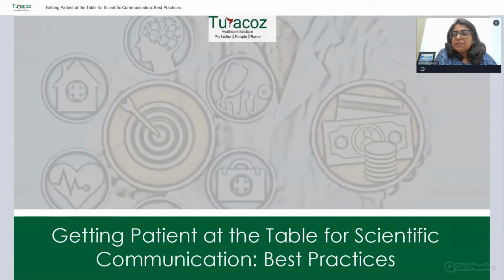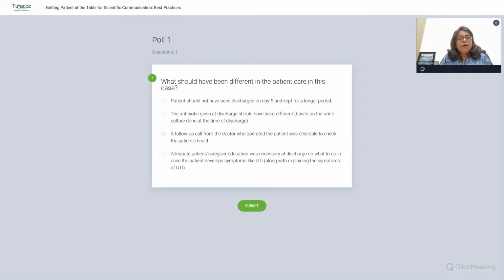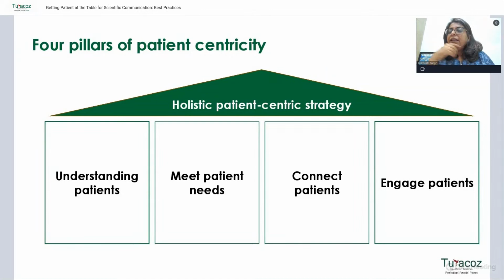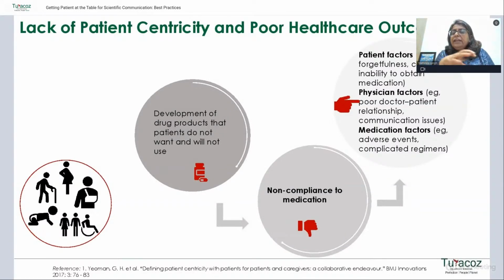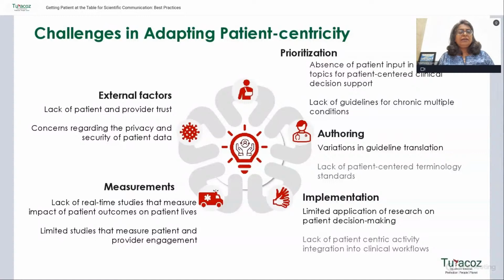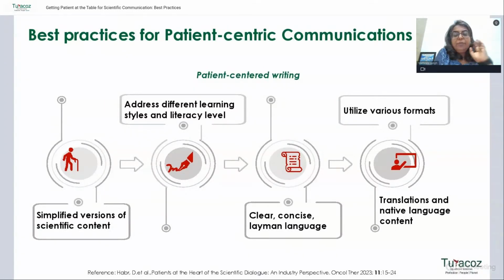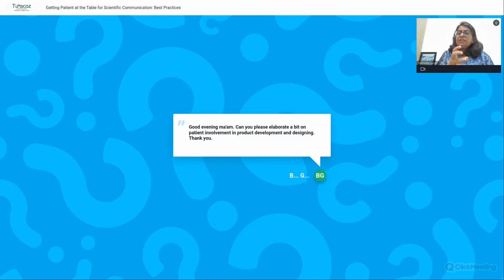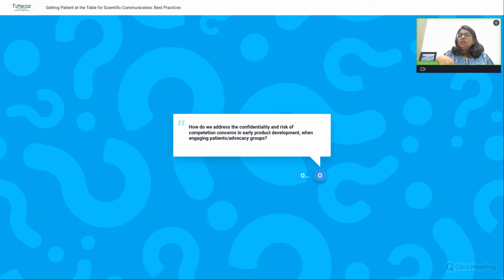Getting Patient at the Table for Scientific Communication: Best Practices